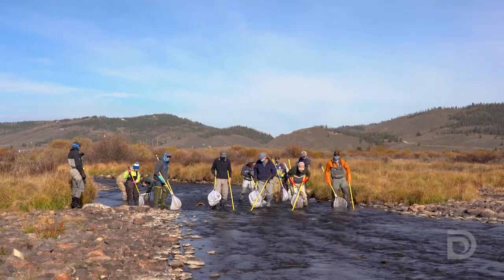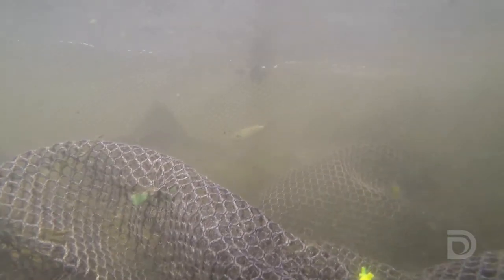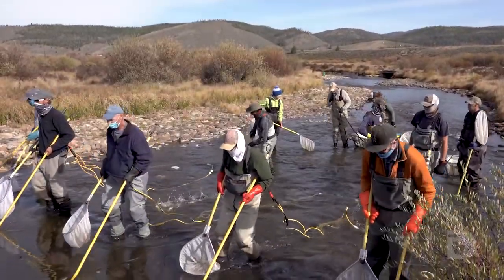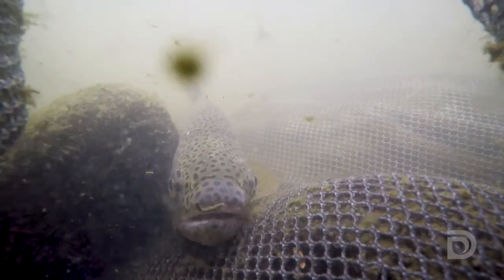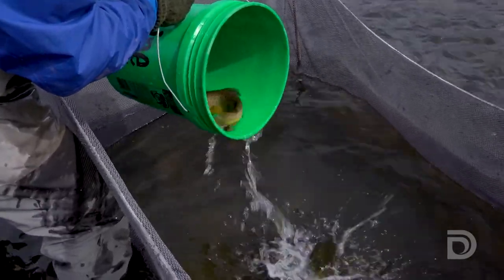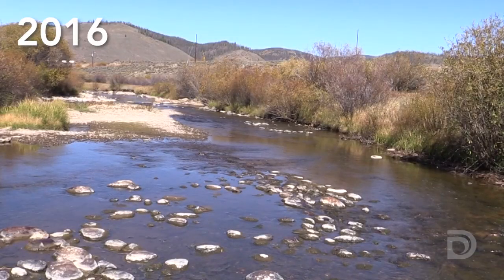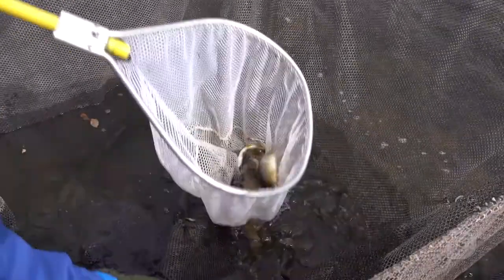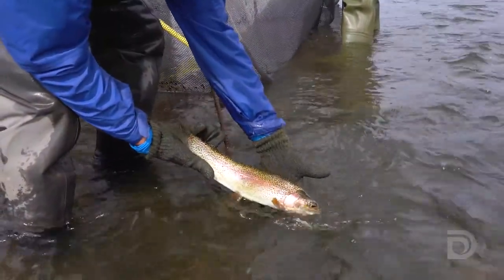What is electrofishing?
Colorado Parks and Wildlife conducts annual surveys on rivers and streams in Colorado to monitor the health of fish populations. See how they use electrofishing to catch the fish.